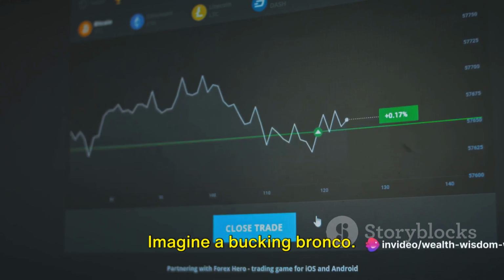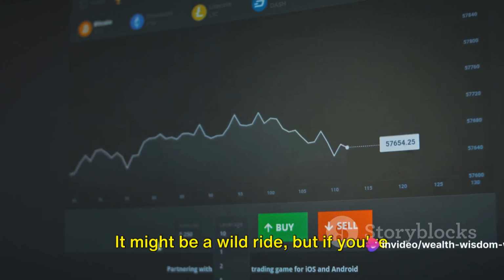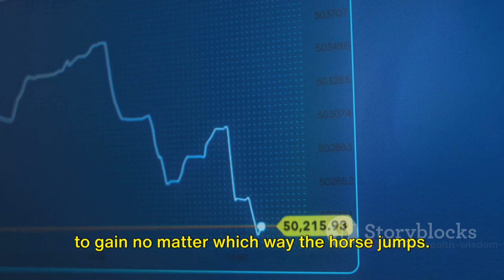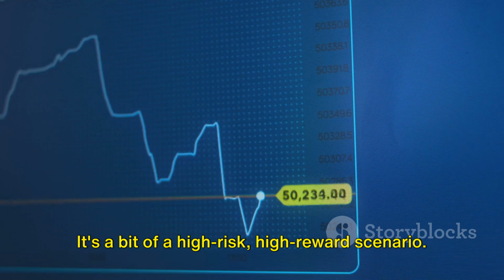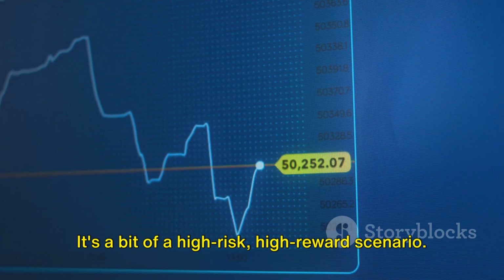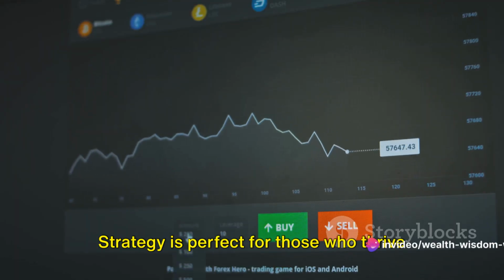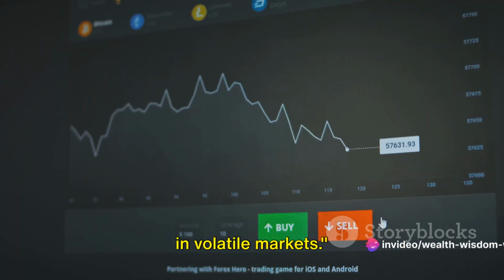Top 5 Binary Option Trading Strategies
Welcome to InvesTrading, your one-stop destination for all things trading! We’re here to empower you with the knowledge and strategies you need to excel in the trading world. Our channel is brimming with concise, yet insightful videos that encapsulate the wisdom of experienced traders.

We’re committed to delivering two shorts daily, each packed with valuable lessons, tips, and tricks from the world of trading. Our content is designed to be accessible to everyone, whether you’re just starting out or are a seasoned trader.

At InvesTrading, we believe in the power of continuous learning. That’s why we’re dedicated to bringing you the latest and most effective trading strategies. So, come join us on this exciting journey and let’s master the art of trading together!